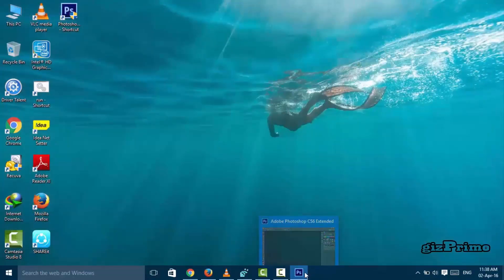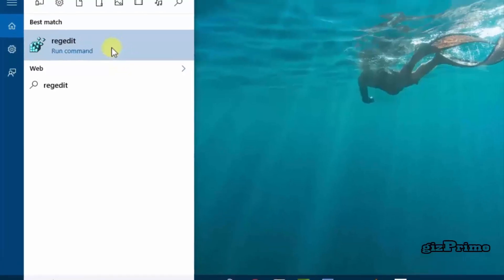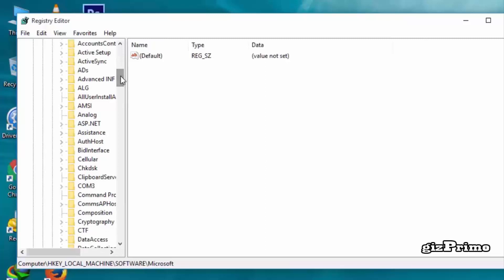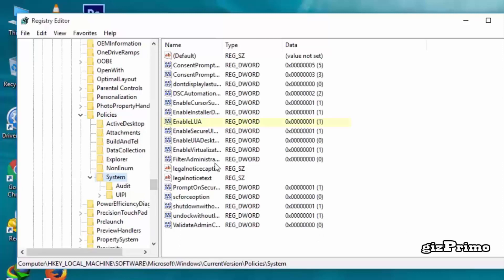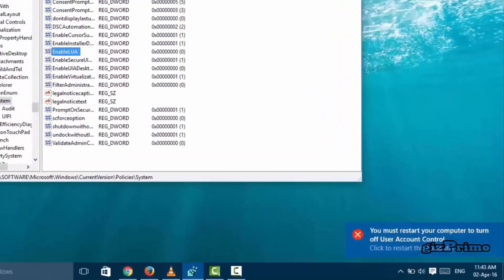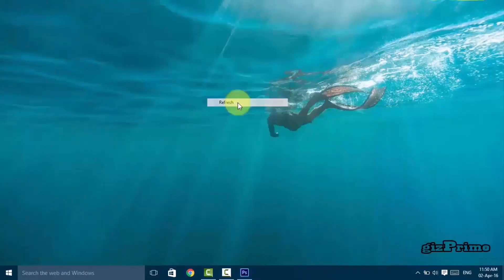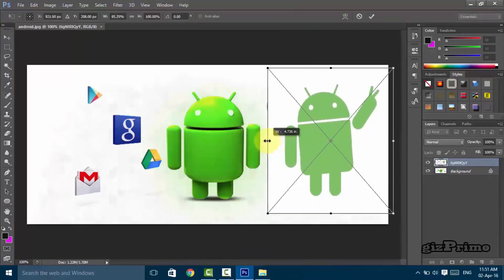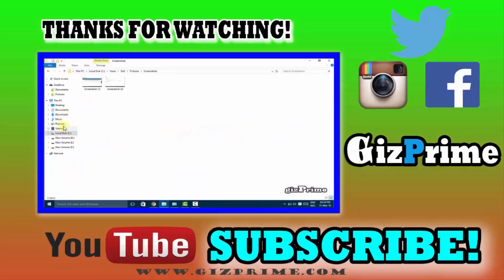How to fix Adobe Photoshop CS6 Drag and Drop Problem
today i show you how to fix adob photoshop drag and drop feature. because sometime when we install photoshop, but after installing photoshop drag and drop feature is not working so how to fix it. lets get started. now first i show you my drag and drop feature is not work here. so first right click on photoshop icon, now click on adob photoshop and hit on properties. now photoshop properties is open and click on capabillity. under this check this box.. click apply and ok. close this app. now go to search and type regedit. now registry editor is open. click on Hkey local machine. under this click software. click microsoft. now search windowssssss and open it. click current version. click policies and now double click on system. double click on enable L U A.. and put the value 1 to 0. 1 means off and 0 means on. now you can see a notification on bottom. so now just restart your system to enable this tweaks. after restarting your system open your photoshop. now i show you one pic drag on my photoshop. . you can see now it's work.. edit registry at your own risk. because sometime it's bad effect on your system. if it's effect on your system just do this method again and put the value 0 to 1, and restart your PC.

GOTO OFFICIAL WEBSITE OF GIZPRIME:- GIZPRIME.COM